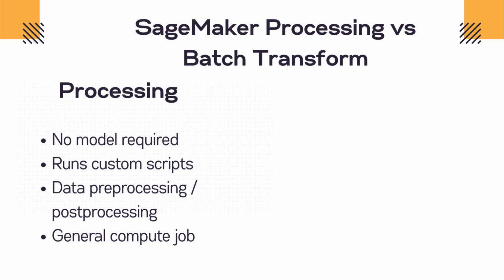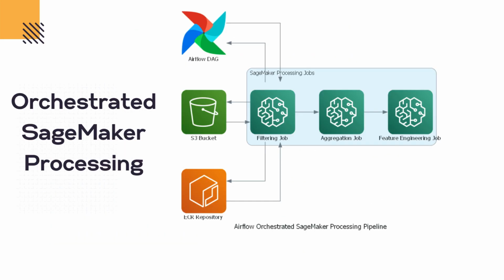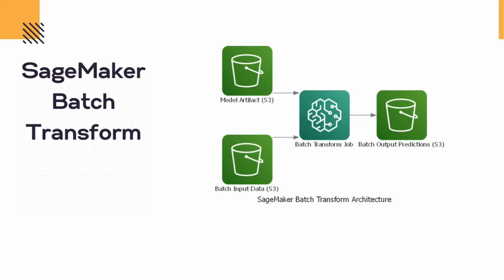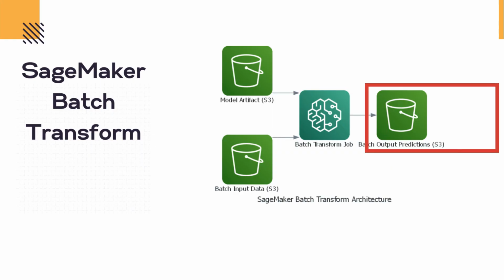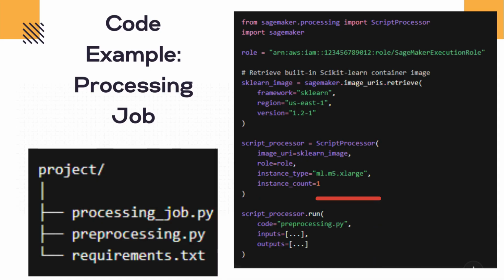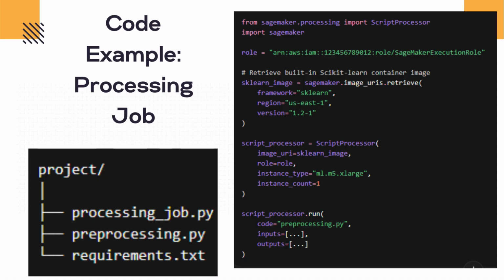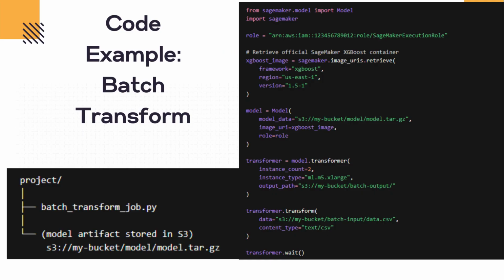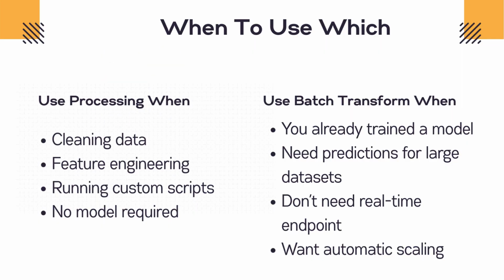SageMaker Processing vs Batch Transform: What’s the Difference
If you’re building ML workflows on AWS, you really need to understand this. In this video, I walk through the differences in a simple way and show real architecture diagrams and Python examples.

We’ll cover:

• What SageMaker Processing is used for
• What Batch Transform is designed for
• How the architecture looks in production
• Where the scripts and model artifacts live

Processing is for data prep and custom workflows.
Batch Transform is for large-scale offline predictions.

If you're working in ML, data engineering, or MLOps on AWS, this will help you design your pipelines the right way.